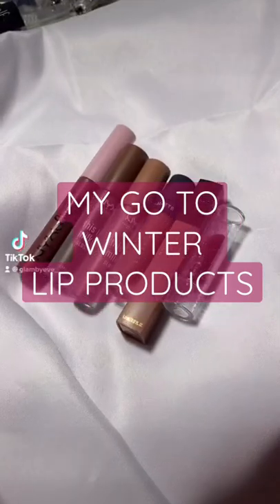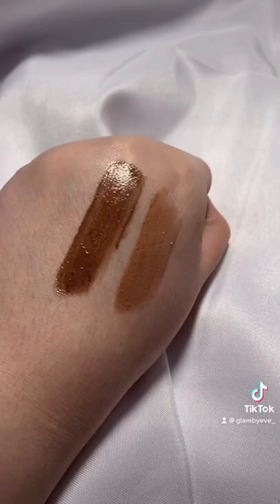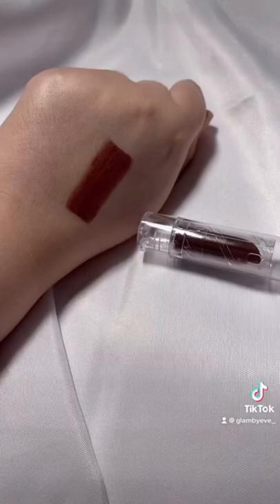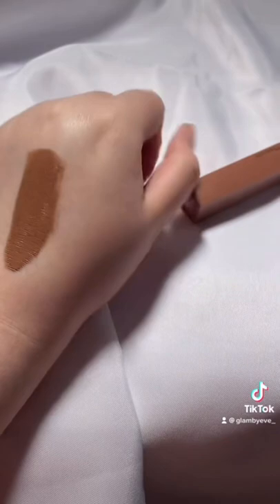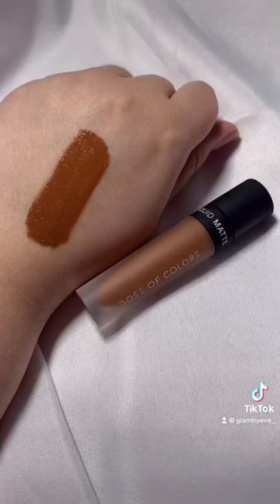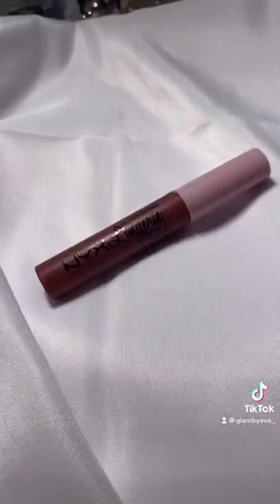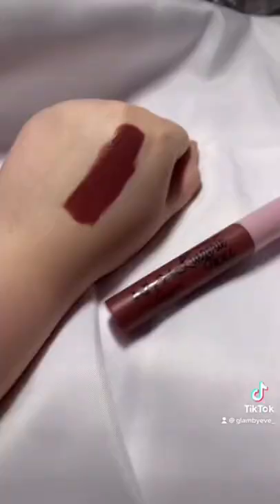Favorite Winter Lip Makeup Products❄️ @Glambyeve_ on IG